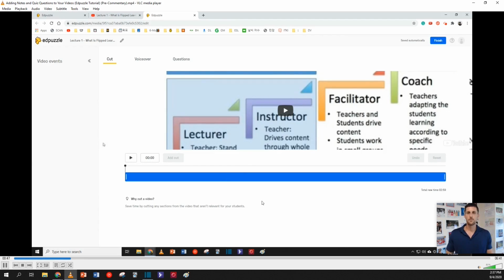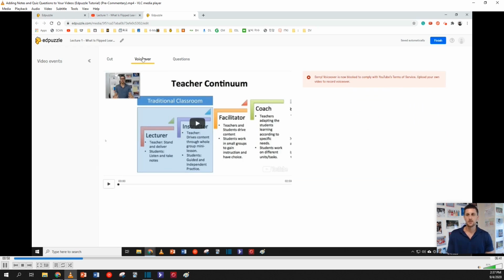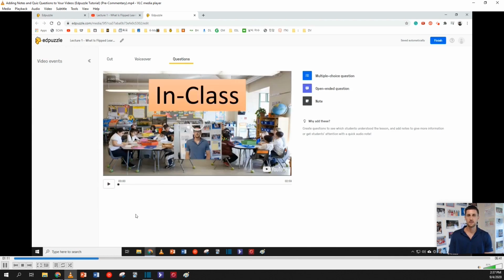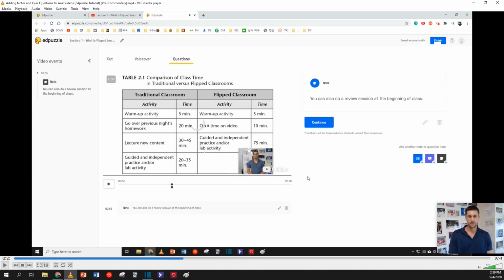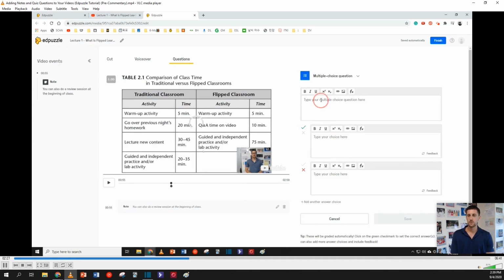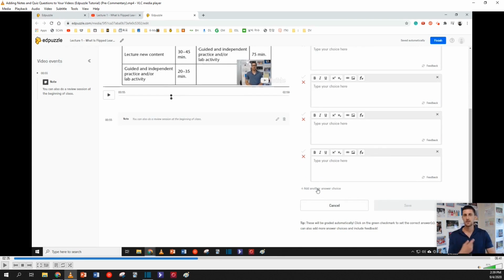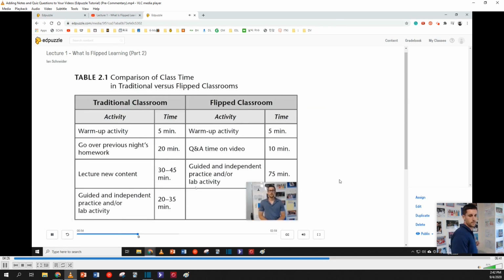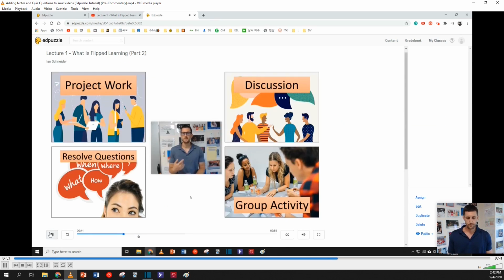How to Make Quiz Questions In Edpuzzle